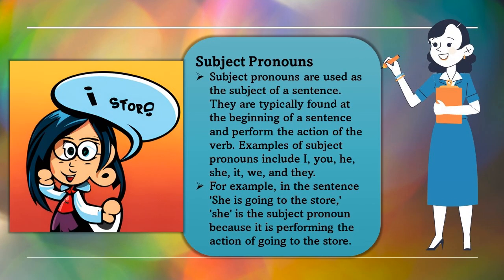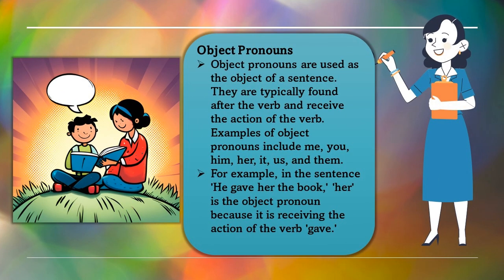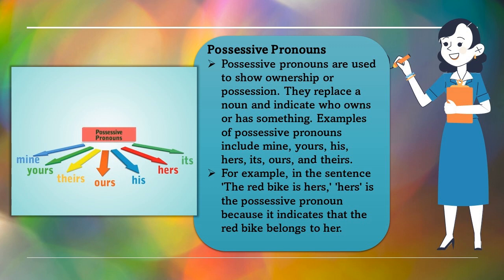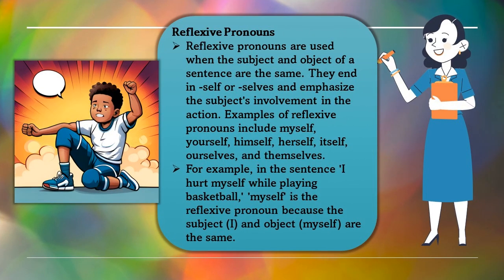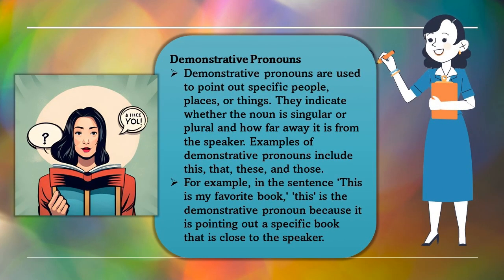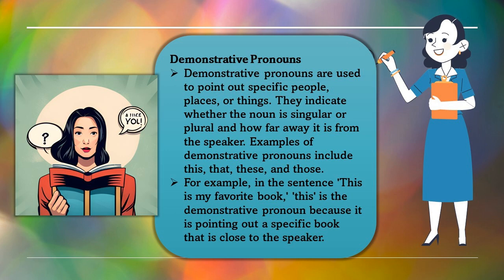Pronouns | English Grammar | Grow with Grammar | Kinds of Pronouns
Instagram - I'm on Instagram as @motivate_impulse. Install the app to follow my photos and videos.